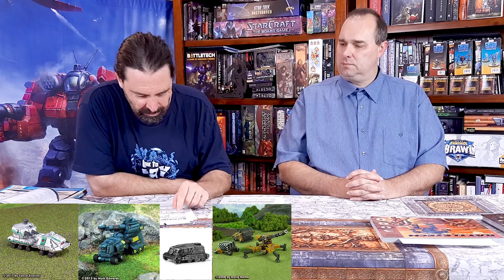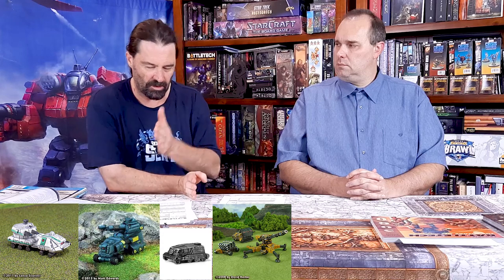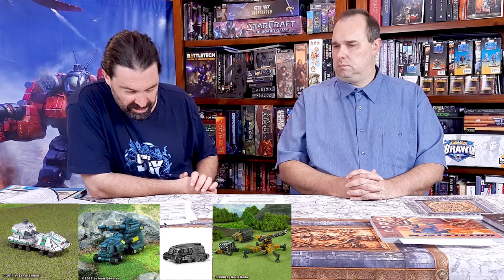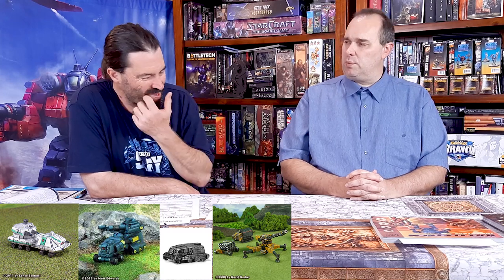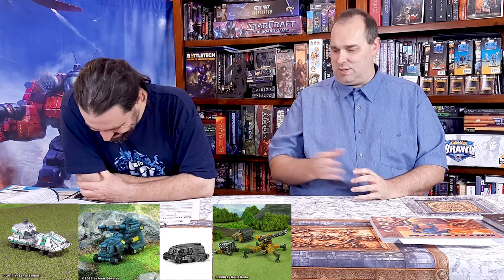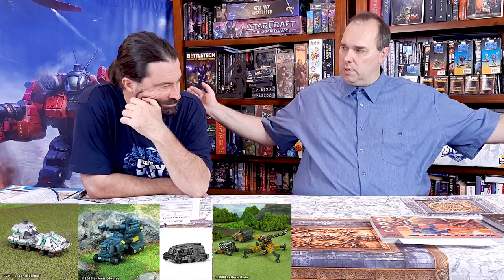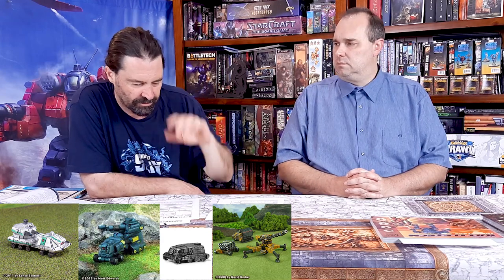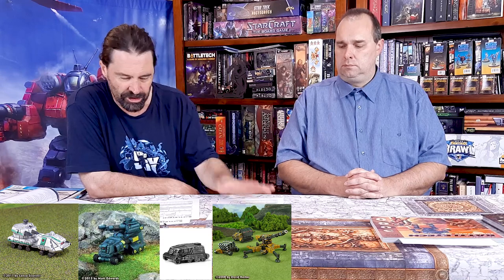Shorts: BattleTech Wheeled Mobile Artillery - Thumper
In this video extract Tarron and Adam discuss the Thumper, a wheeled artillery vehicle.